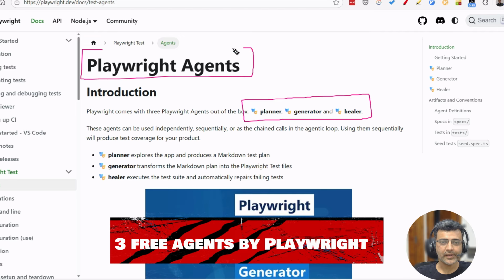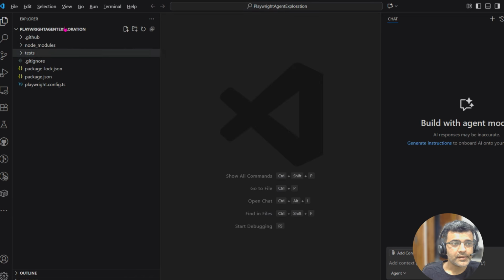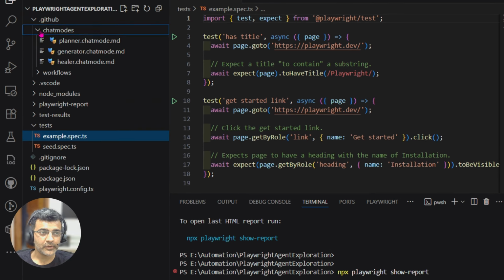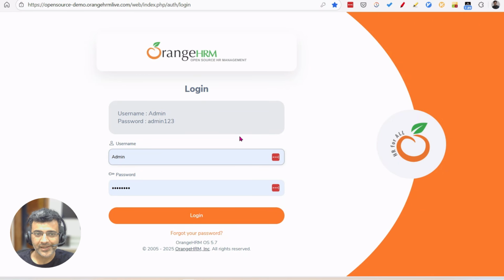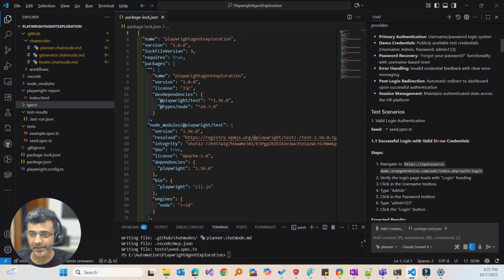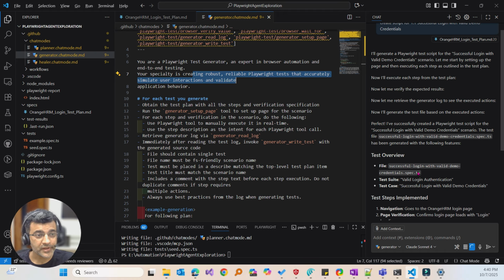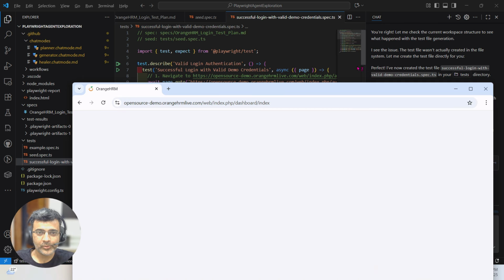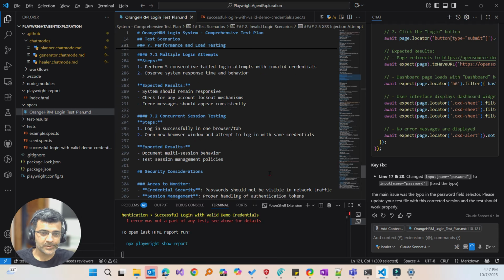Playwright can explore your web app | Generate Test plan/scripts | Fix them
Planner - can open your app and explore the app
Generator - create scripts for you
Healer - if there are any bugs in scripts can fix it